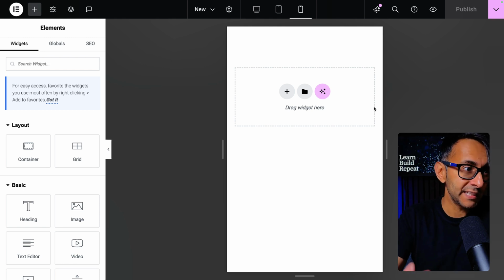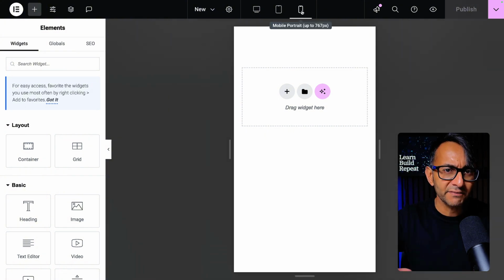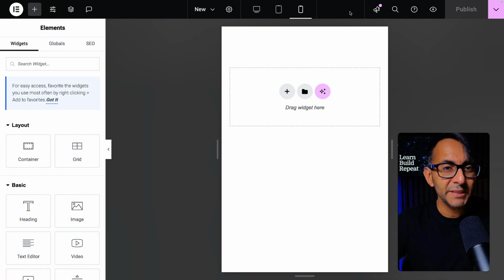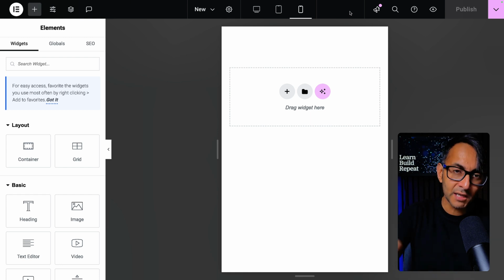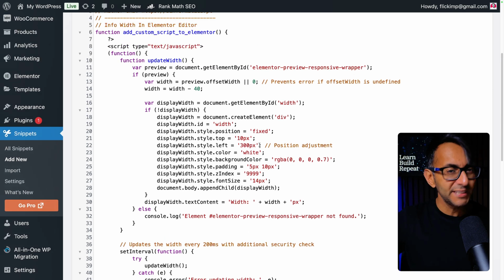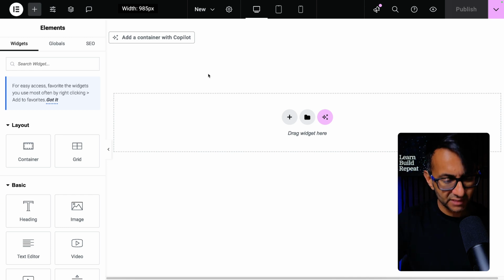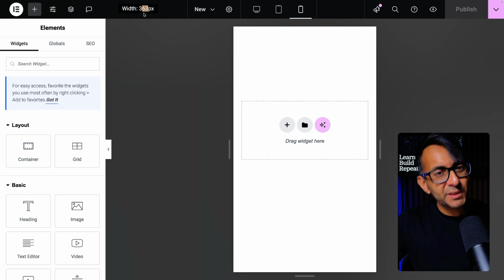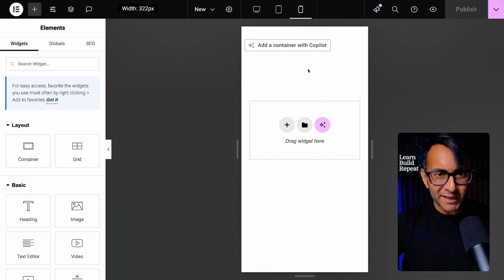Add the Pixel Width to Elementor's Top Bar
The Elementor Top Bar doesn't have the Pixel Width anymore.

Get it back - thanks to Carlos from B-Informatica.